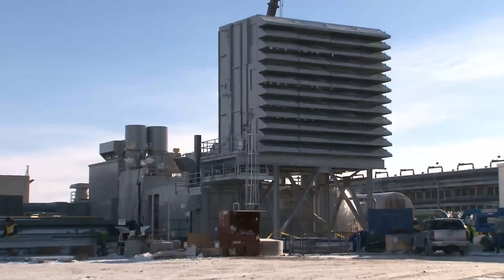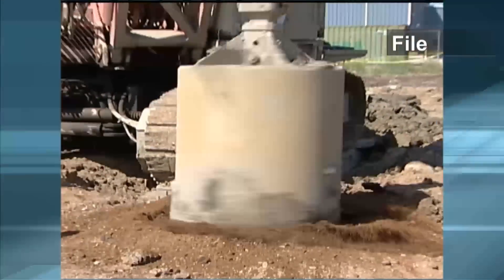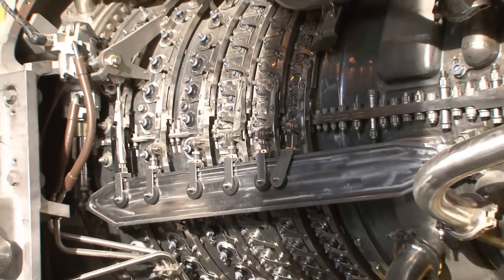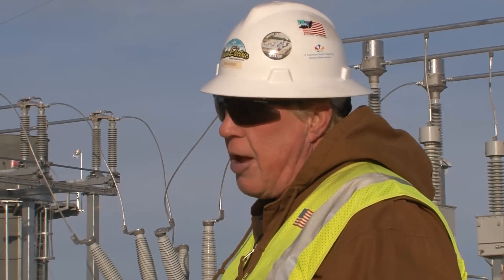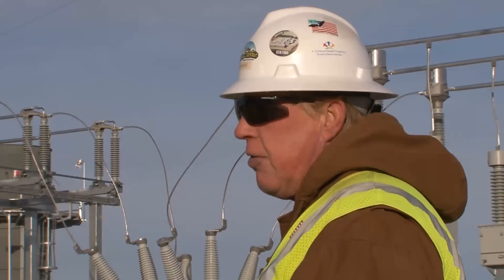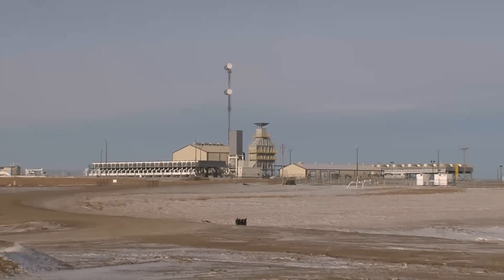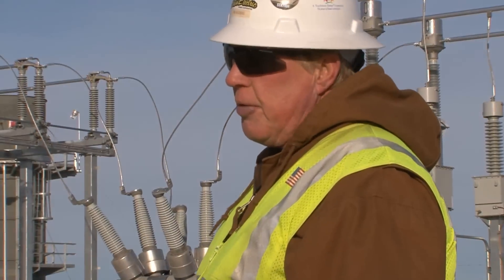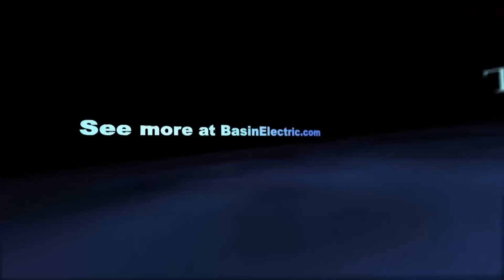Culbertson Generation Station construction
This construction site is Basin Electrics first ever in Montana. Culbertson Generation Station  a gas-fired peaking plant. Because its a peaking unit, its not running all the time  it runs only when more electricity is needed in the system. It can go from zero to about 90 megawatts in 10 minutes.

(Craig Muilenburg): Were just running a natural gas turbine that spins a generator and produces electricity.

Craig Muilenburg is the construction manager here. He also managed construction at the Groton Generation Station, located in South Dakota.

(Craig Muilenburg): This has been a little bit better as far as the ground conditions are so much better, we didnt have the water to fight with here.  Its come along a lot faster than Groton did.

Groton Generation Station boasts serial number one, of General Electrics LMS-100 turbine.

Culbertson Generation Stations turbine bears number 17.

(Craig Muilenburg): Theyre getting them out there now. Weve come a long way from unit 1, thats for sure. A lots been learned.

There are a few differences between Groton and Culbertson. One, being a substation.

(Craig Muilenburg): Here, we had to basically build a small substation here with our breaker. And then we go four and a half miles of transmission line to tie into WAPAs line. And then next spring, theyre going to build a small sub there where we tie into their line.

Not only is some of the equipment just a little bit different here at Culbertson Generation Station, but the unit is actually handling electricity from another type of unit, the recovered energy generation station, just across the way.

(Craig Muilenburg): We have quite a bit more high voltage electrical equipment here on this site.

(Joe Fiedler): Well, the switchgear and the high voltage gear, the switchyard and the interface, the electrical interface to Ormat is different than any of the other sites. Typically that equipment is taken care of by the local cooperatives that the heat recovery sites tie into. Whereas here, itll be part of Basins responsibility.

Joe Fiedler is the operations and maintenance supervisor at Culbertson Generation Station. Hell be in charge of the day-to-day operations of the unit.
Before this job, he worked for 19 years at Leland Olds Station, a coal-based unit in North Dakota.

Hes been on the Culbertson construction site since dirtwork began.

(Joe Fiedler): To do the testing, the commissioning, any troubleshooting that weve had to do  its been good to be here when thats being done. So that as they all leave, and Im in charge of maintaining it, I know whats going on.

(Craig Muilenburg): Oh, yeah, having Joe here, its been wonderful. Its helped me out a lot. And its been good for him, I know, to be here as the plants built.

On this day in December, there are about 65 people on site. At the height of construction, there were more than 100. The plant is scheduled to be complete in the summer of 2010.